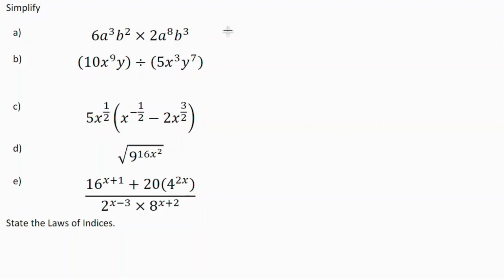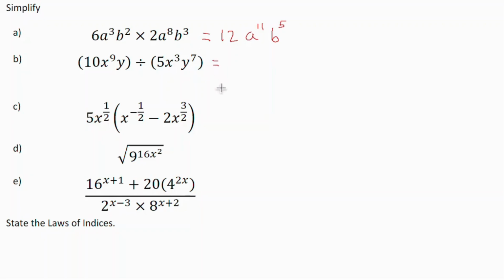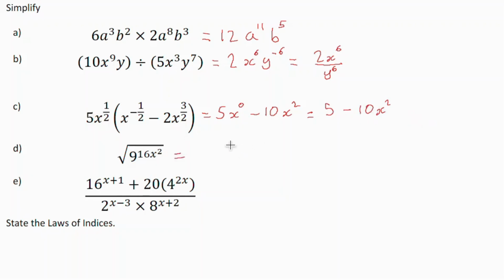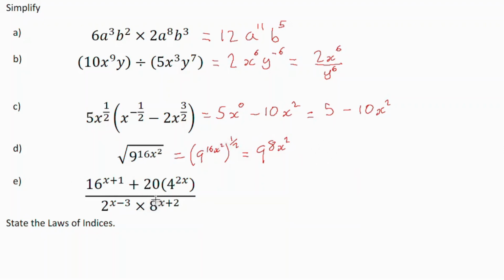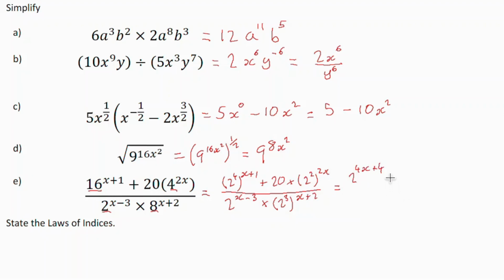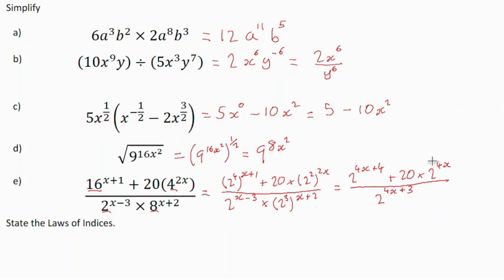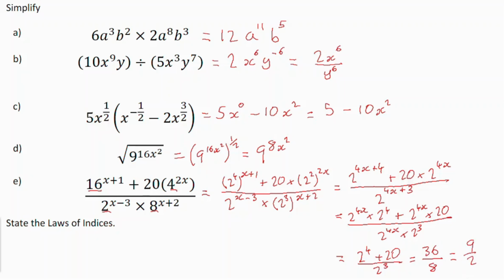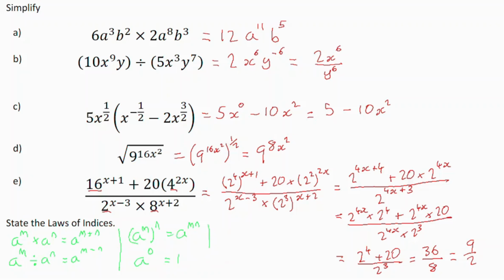IB Maths AAHL Laws of Logarithms - Prior Knowledge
The answers to the Required Prior Knowledge questions for AAHL Unit 1 Skill 2 Laws of Logarithms.